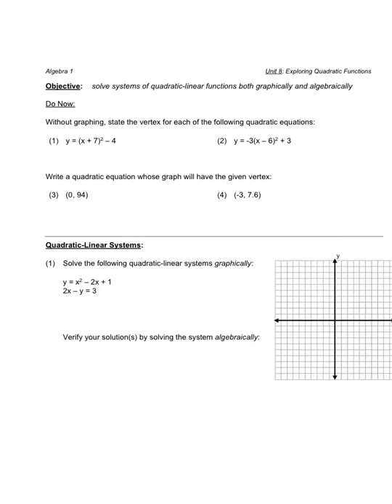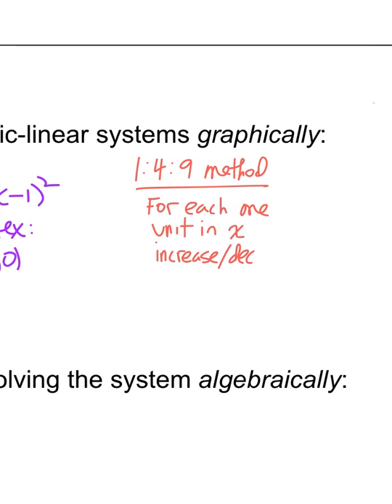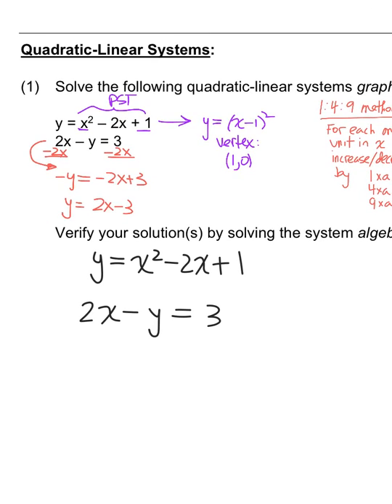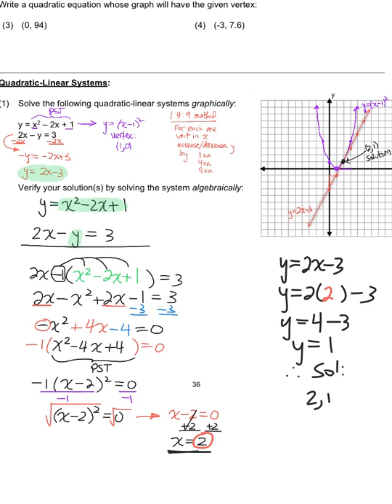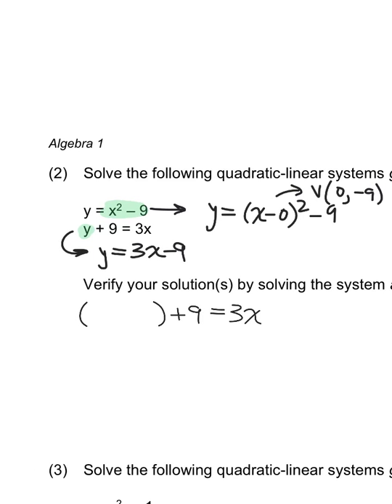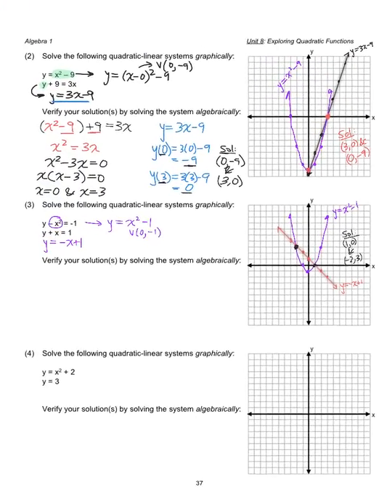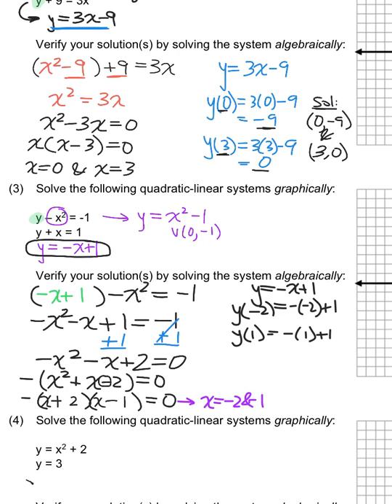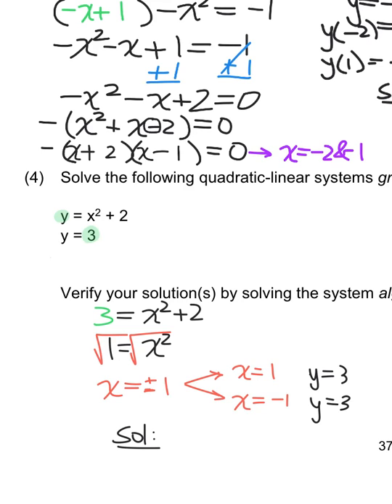Alg 1- Unit 8- Exploring Quadratics - p36,37